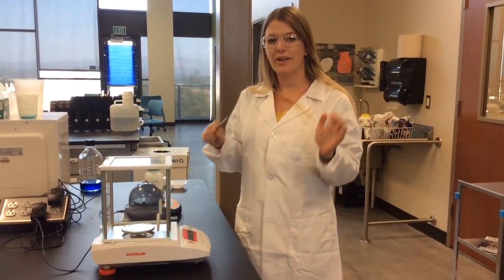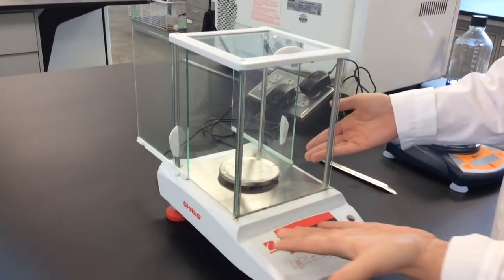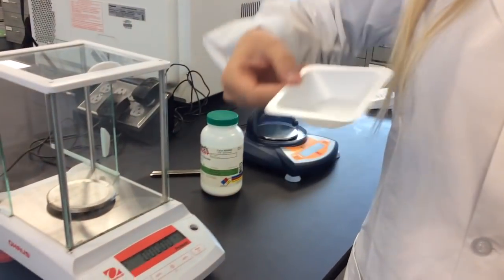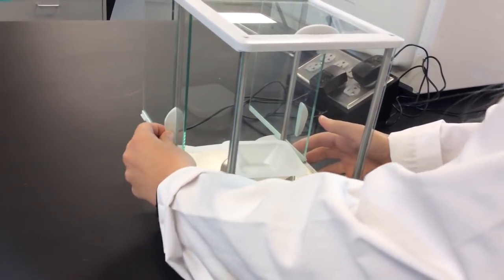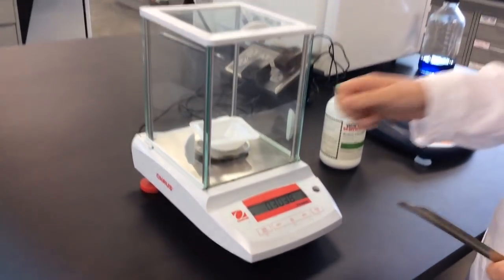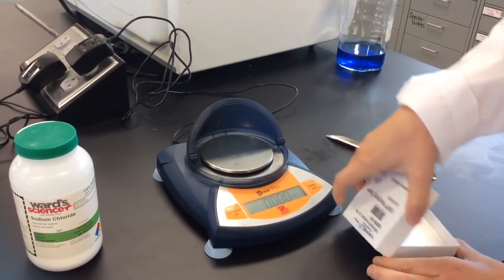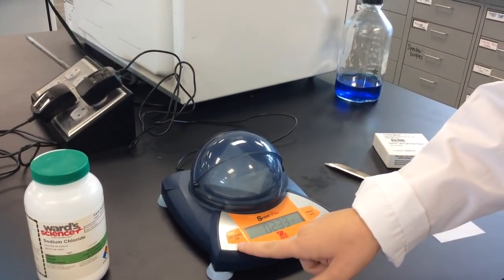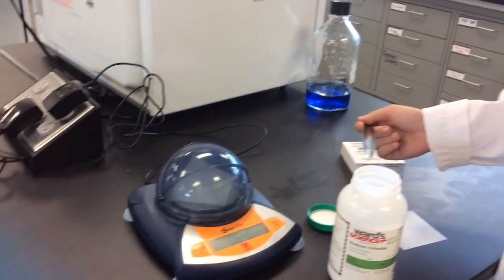Balances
Analytical and Tabletop Balances